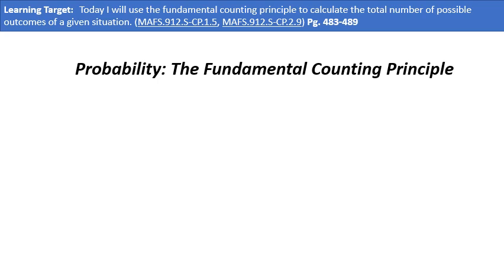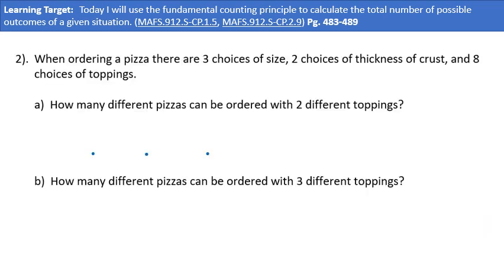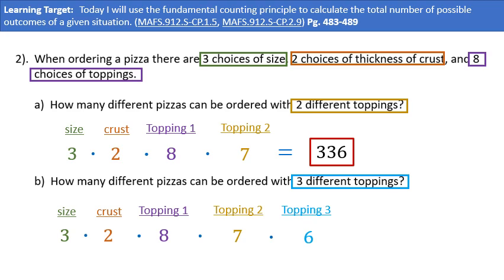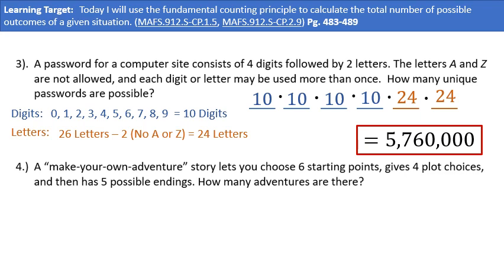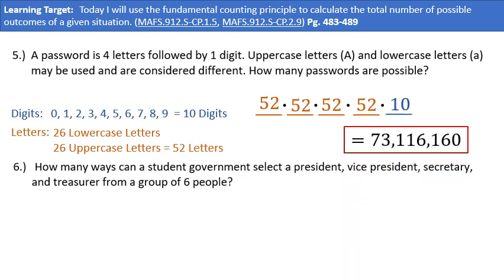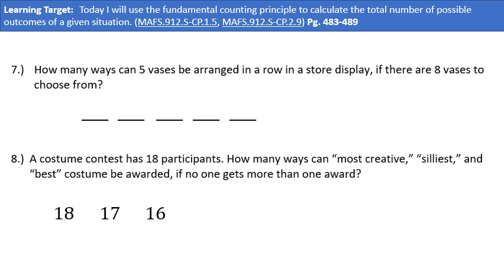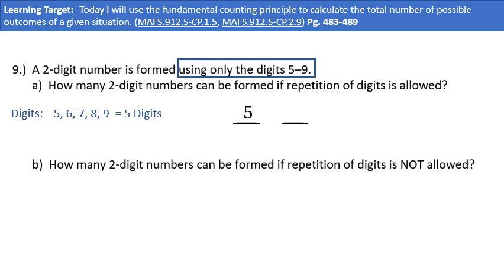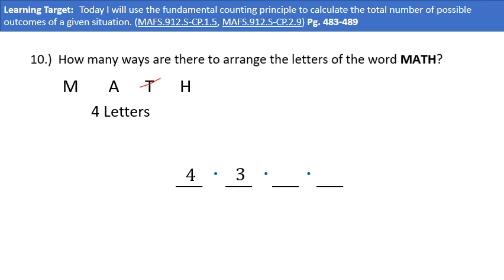Lesson 12 Counting Principle